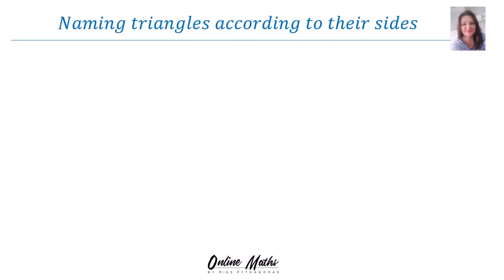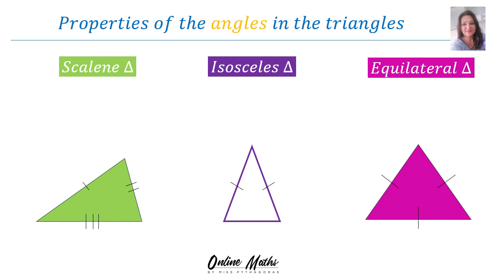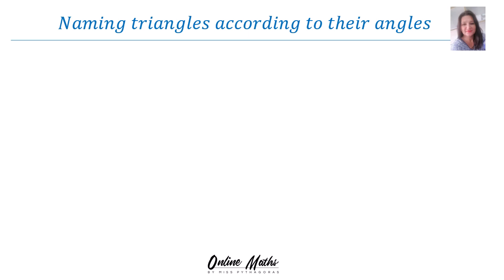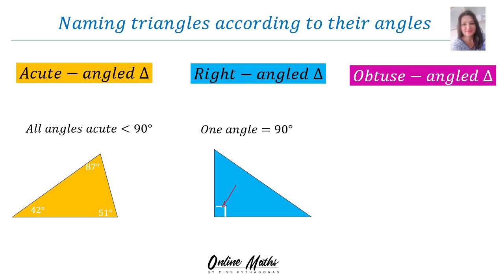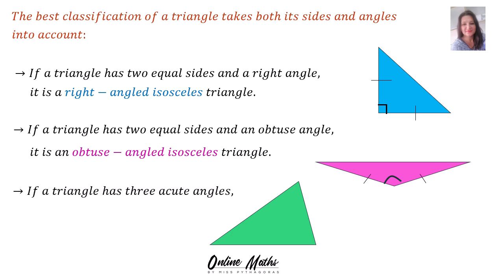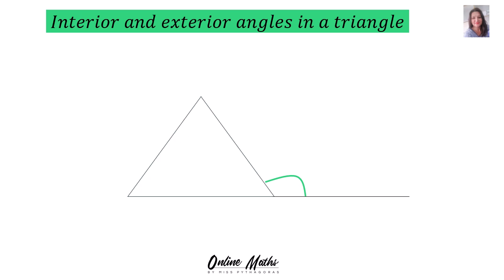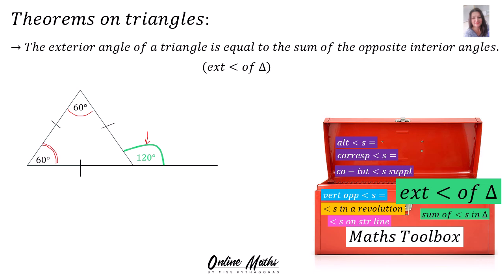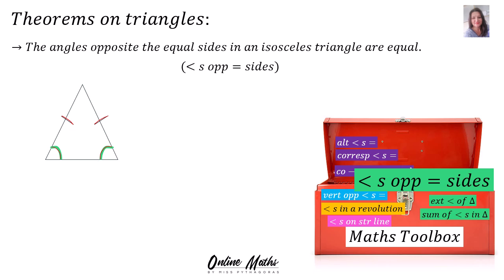Geometry Grade8 L1 Identify and classify Triangles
**In this video I explain the following content:** Identify and Classify Triangles - Geometry of 2-Dimensional figures.

In this Playlist of 6 videos, I will explain all the important concepts and methods which will help you to understand Geometry of 2D figures in Grade8.

The topics that I will explain in this video series are:
-Lesson1 Identify and Classify Triangles
-Lesson2 Practice Examples on finding unknowns in Triangles
-Lesson3 Properties of Quadrilaterals
-Lesson4 Practice Examples on finding unknowns in Quadrilaterals
-Lesson5 Congruency and Similarity
-Lesson6 Examination Questions

I discuss everything which will help you to understand the topic of Geometry of 2-Dimensional figures in grade 8.  You will also find comprehensive Playlists on my channel, on all the Algebra, Geometry of a straight line, Measurement, Triangles and Data handling. In fact you will find the whole syllabus.